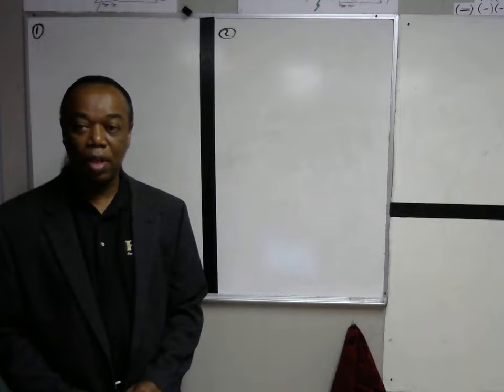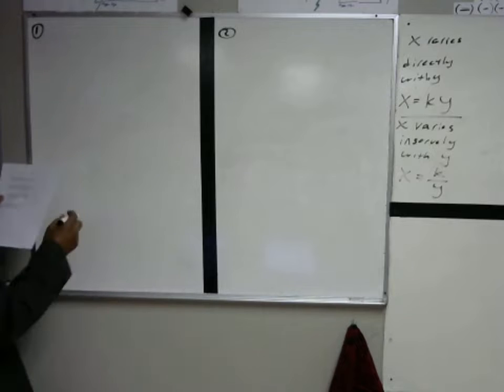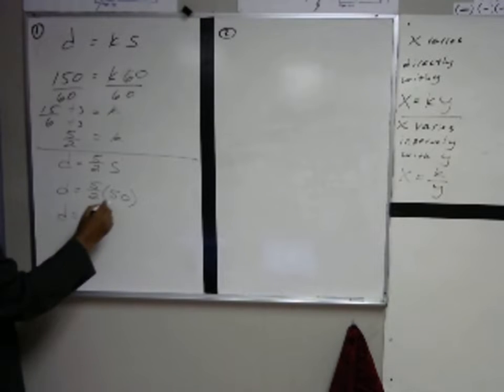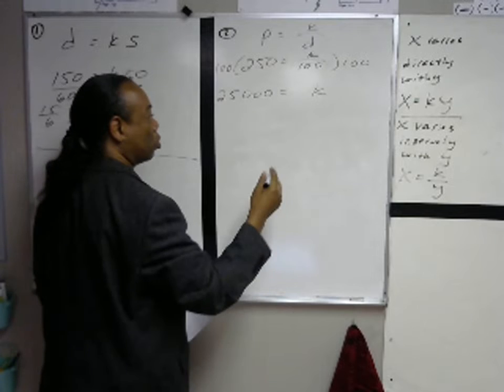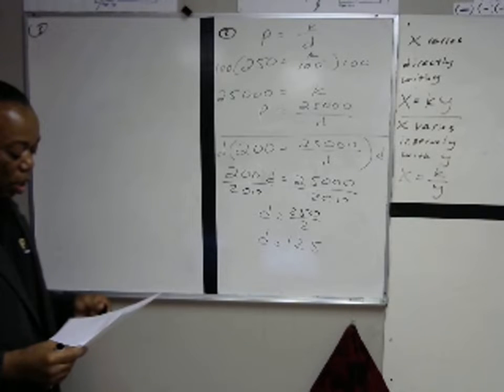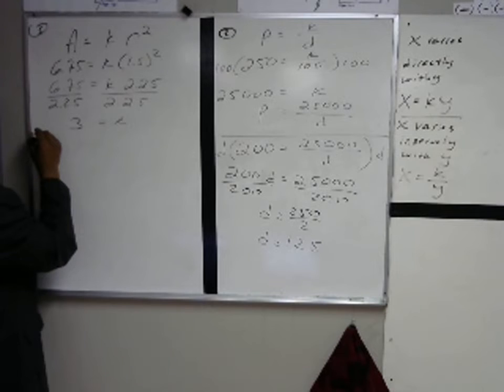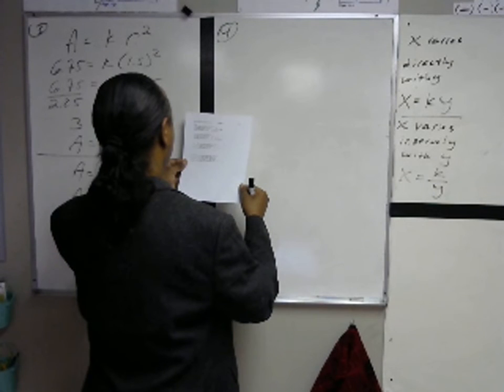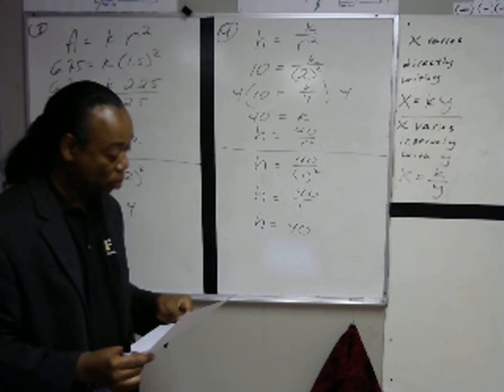Spongebob Challenge 40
1. The distance varies directly with the speed. The distance traveled is 150 miles while the speed is 60 mph. What will distance be if the speed is 50 mph?

2.The price varies inversely with the demand. The price is $250 while the demand is 100 orders. How many units will be in demand if the price is $200?

3.Area of a circle varies directly with the radius squared. The area is 6.75 cm2 while the radius is 1.5 cm. What will the area be if the radius was 2 cm?

4. To preserve the volume inside a cone, the height must vary inversely with the radius squared. The height is 10 ft while the radius is 2 ft. What will the height be if the radius was 1 ft to preserve the volume?